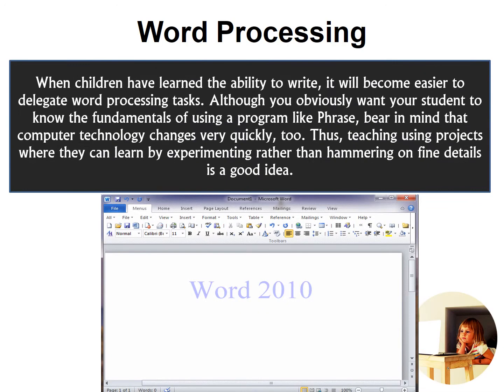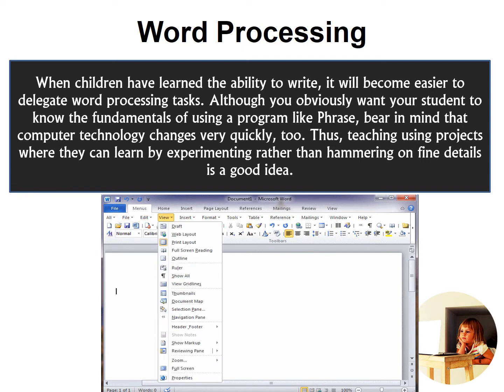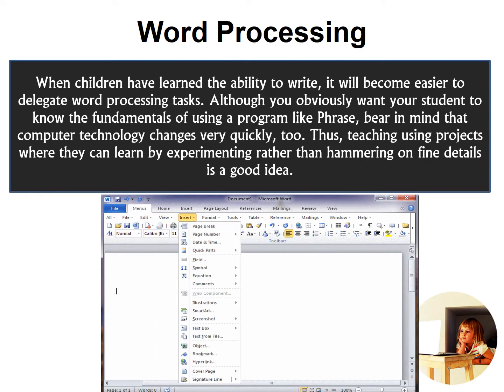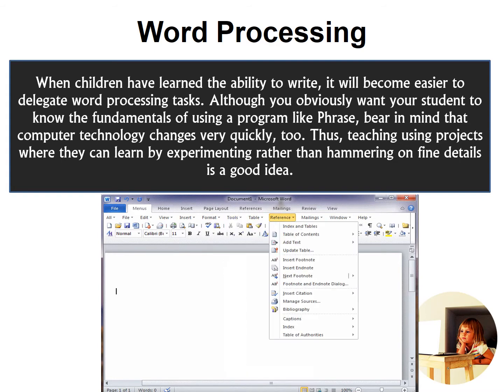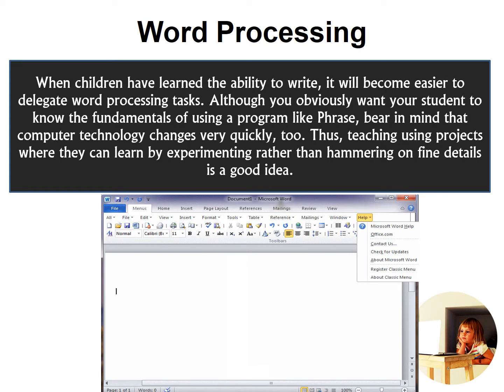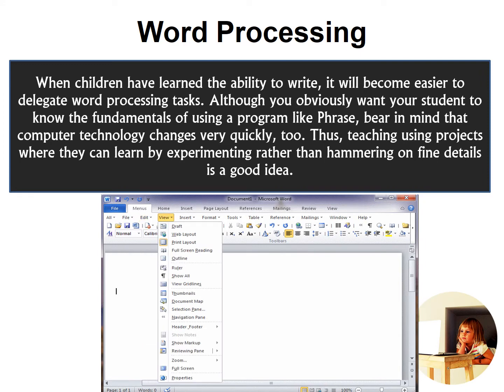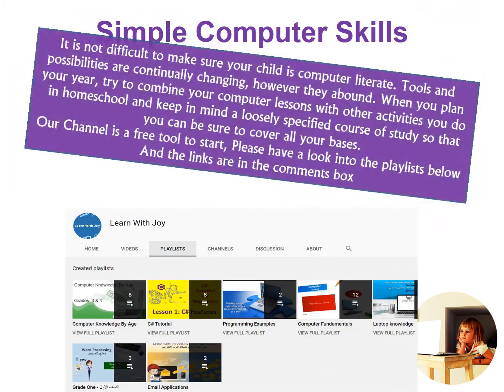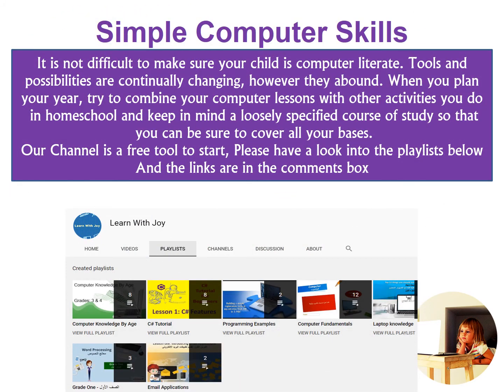Teaching Computer Basics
In this video, you as a parent / Teacher will learn the main basics computer skills that each kid should master in the Pre-School and Kindergarten stages.